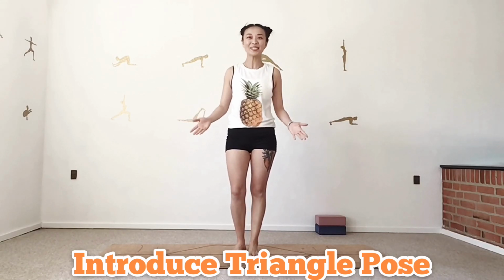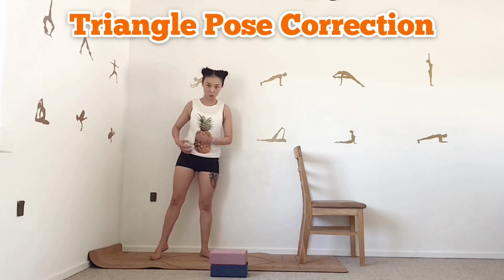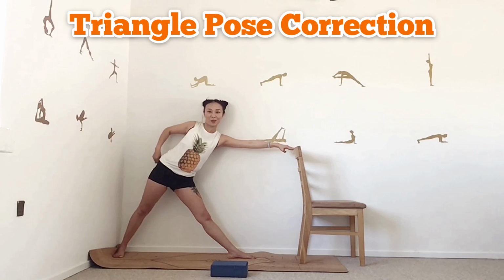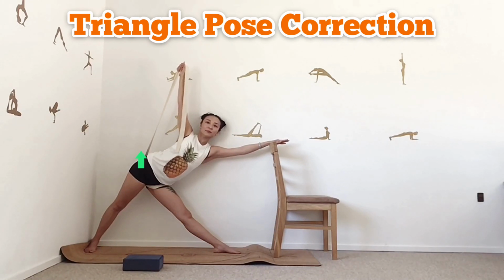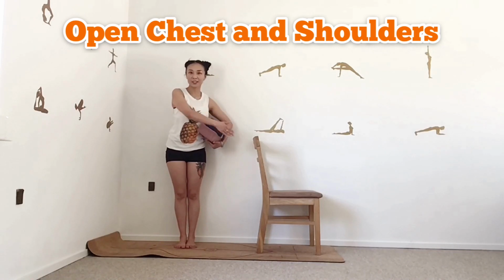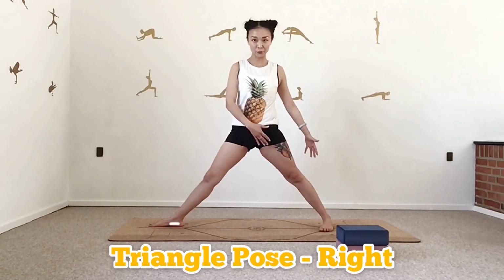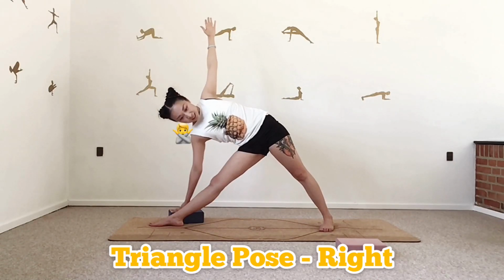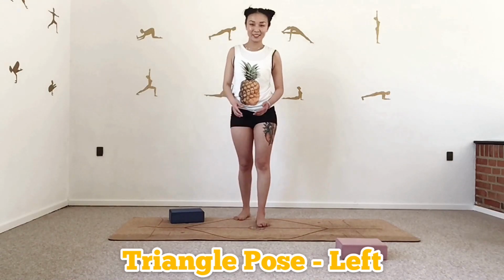How to do Yoga - Triangle Pose?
This is a Yoga video guiding the Yoga Beginners to reach the Triangle Pose by steps, via repeating practice. Triangle Pose strengthens the legs and stretches the groin, hamstrings, and hips, and opens the chest and shoulders. It also challenges and improves balance and stability.

Practice frequency:
It can be practice Every Day.
Recommended:
3-4 times a week.
Incorporating with other Two Parts Videos:
Warm Tips:
1. Please do not eat 2 hours before the practice, maintain an empty stomach, will make the practice effect better.
2. Please wear loose and elastic clothes without socks.
3. If you feel pain or discomfort in your joints while practicing, please stop immediately OR use the Yoga assisting tools OR choose the alternative postures.
4. Please never force your body to deepen the poses, but gradually adapt them to your body.
Applicable people:
It is suitable for all Yogis of all ages and the Yoga lovers who start to join yoga practice. But if you have severe joint inflammation, spinal issue, or people who are pregnant, please consult your doctor for the practice.